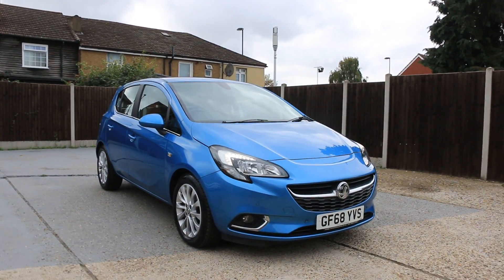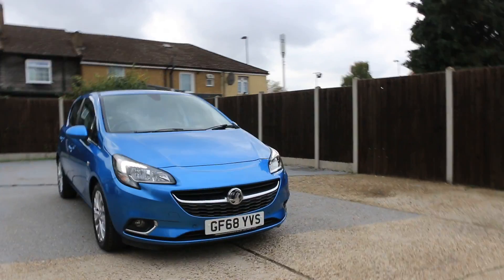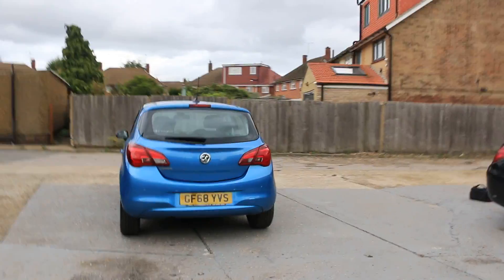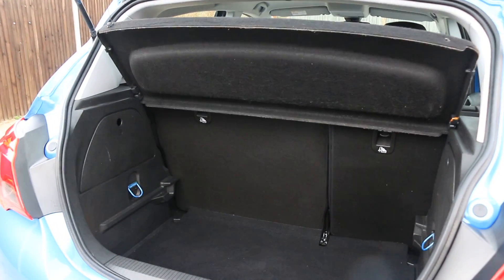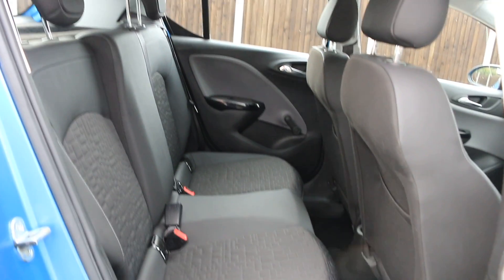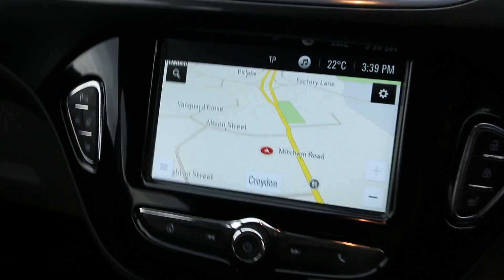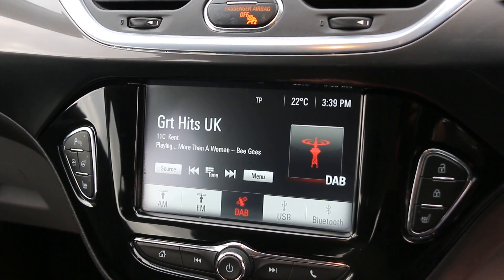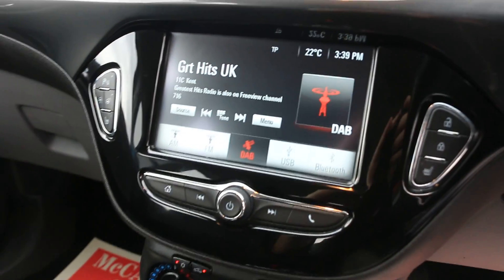GF68YVS Vauxhall CORSA 1.4i ecoTEC SE Nav Hatchback 5dr Petrol Auto Satellite Navigation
GF68YVS
Vauxhall 1.4i ecoTEC SE Nav Hatchback 5dr Petrol Auto Satellite Navigation Heated Seats Heated Steering Wheel, Apple Carplay/Android Auto